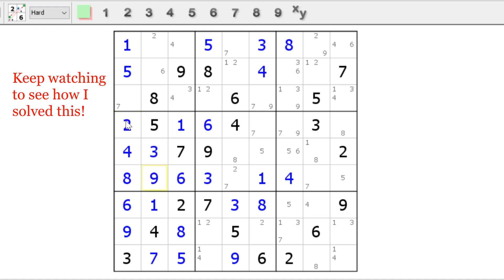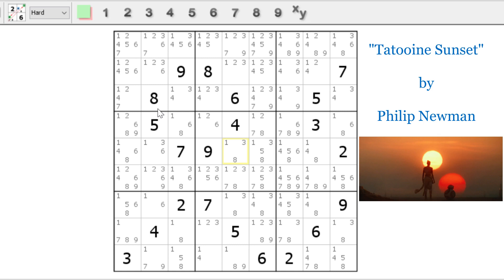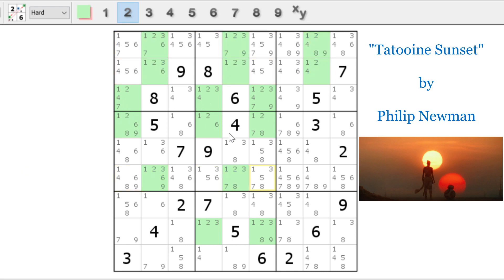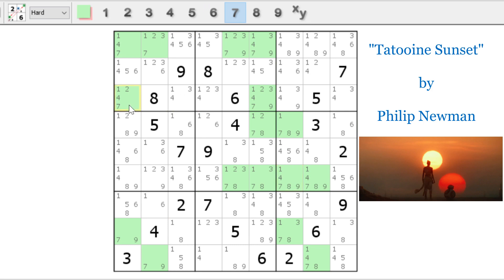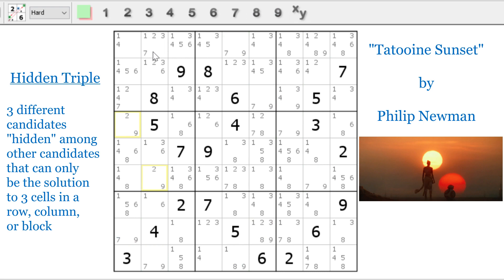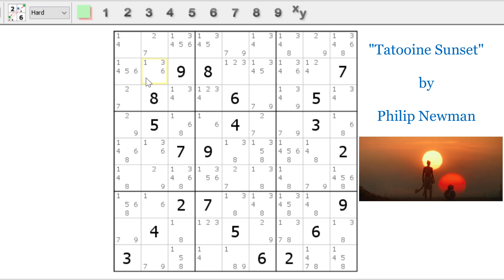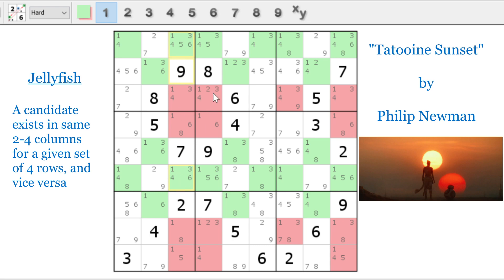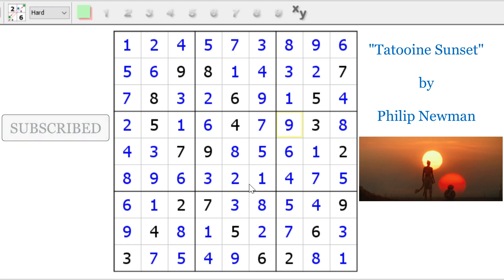How To Solve Tatooine Sunset - Sudoku Handmade Classics #1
In How To Solve Tatooine Sunset – Sudoku Handmade Classics #1, I show you how to solve the Classic Sudoku puzzle Tatooine Sunset by Philip Newman, by using candidate filtering and elimination to identify Swordfish patterns. I solve the Sudoku logically from beginning to end without guessing and explain each advanced solving strategy as I apply them.

This video is part of my Sudoku series on my YouTube channel, Smart Hobbies. The goal of this series is to share the joy of solving Sudoku puzzles with you. Thank you Philip for the use of this puzzle.

Strategies demonstrated in this video:
Swordfish
Hidden Pair
Hidden Triple
Naked Pair
Naked Triple
Jellyfish
X-Wing
Naked Single

Let me know what you think and how you did in the comments below.

Timberlake